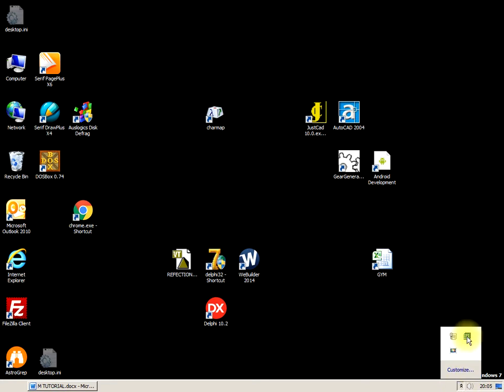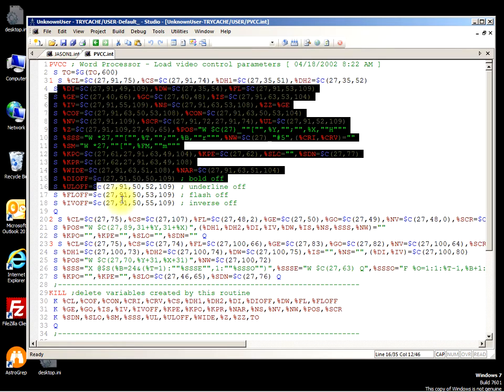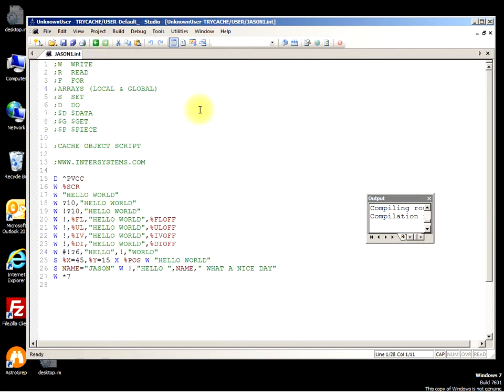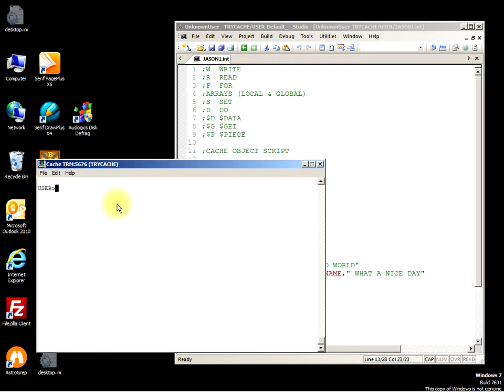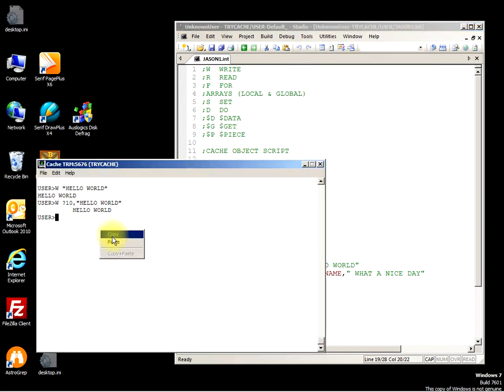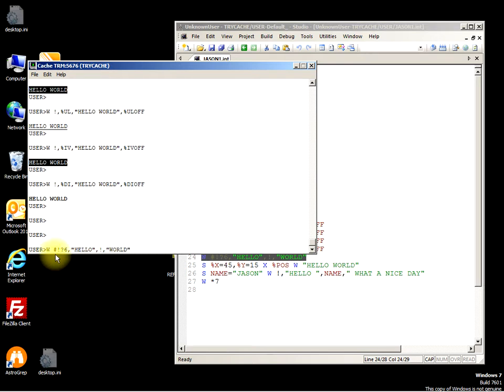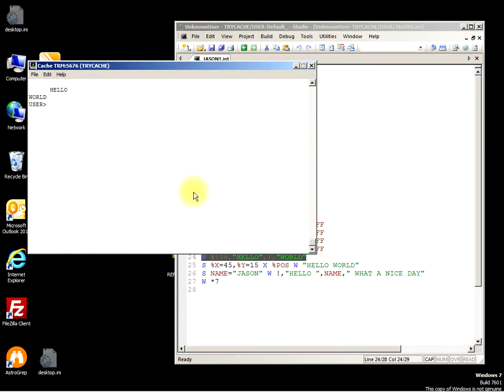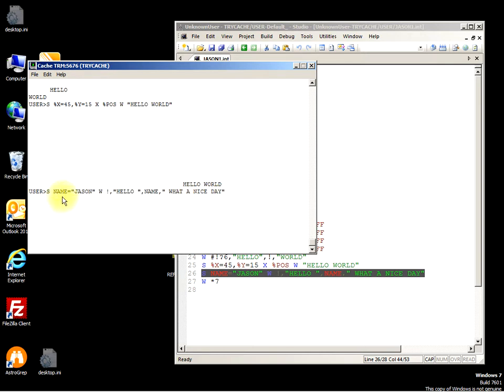INTERSYSTEMS CACHE MUMPS - OLD SCHOOL WRITE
Just some short tutorials on Intersystems Object Script programming language
Its all old school, by this I mean that there are more modern ways to write the code using classes and SQL etc. In my tutorials I will be using globals

PVCC ; Word Processor - Load video control parameters [ 04/18/2002 8:22 AM ]
 S TO=$G(TO,600)
1 S %CL=$C(27,91,75),%CS=$C(27,91,74),%DH1=$C(27,35,51),%DH2=$C(27,35,52)
 S %DI=$C(27,91,49,109),%DW=$C(27,35,54),%FL=$C(27,91,53,109)
 S %GE=$C(27,40,66),%GO=$C(27,40,48),%IS=$C(27,91,63,53,104)
 S %IV=$C(27,91,55,109),%NS=$C(27,91,63,53,108),%ZZ=%GE
 S %COF=$C(27,91,63,50,53,108),%CON=$C(27,91,63,50,53,104)
 S %NV=$C(27,91,109),%SCR=$C(27,91,72,27,91,74),%UL=$C(27,91,52,109)
 S %Z=$C(27,91,109,27,40,65),%POS="W $C(27)_""["",%Y,"";"",%X,""H"""
 S %SSS="W *27,""["",%T,"";"",%B,""r""",%NW=$C(27)_"#5",(%CRI,%CRV)=""
 S %SM="W *27,""["",%FM,""m"""
 S %KPO=$C(27,61,27,91,63,49,104),%KPE=$C(27,62),%SLO="",%SDN=$C(27,77)
 S %KPR=$C(27,62,27,91,63,49,108)
 S %WIDE=$C(27,91,63,51,108),%NAR=$C(27,91,63,51,104)
 S %DIOFF=$c(27,91,50,50,109) ; bold off
 S %ULOFF=$c(27,91,50,52,109) ; underline off
 S %FLOFF=$c(27,91,50,53,109) ; flash off
 S %IVOFF=$c(27,91,50,55,109) ; inverse off
 Q
 S %POS="W $C(27,89,31+%Y,31+%X)",(%DH1,%DH2,%DI,%IV,%DW,%IS,%NS,%SSS,%NW)=""
 S %KPO="",%KPE="",%SLO="",%SDN="" Q
 S %DH1=$C(27,100,73),%DH2=$C(27,100,74),%DW=$C(27,100,75),%IS="",%NS="",(%DI,%IV)=$C(27,100,80)
 S %POS="W $C(27,70,%Y+31,%X+31)",%NW=$C(27,100,72)
 S %SSS="X @$S(%B=24&(%T=1):""%SSSE"",1:""%SSSO"")",%SSSE="W $C(27,63) Q",%SSSO="F %O=1:1:%T-1,%B+1:1:24 W $C(27,60,%O+31)"
 S %KPO="",%KPE="",%SLO=$C(27,46,65),%SDN=$C(27,76) Q
KILL ;delete variables created by this routine
 K %CL,%COF,%CON,%CRI,%CRV,%CS,%DH1,%DH2,%DI,%DIOFF,%DW,%FL,%FLOFF
 K %GE,%GO,%IS,%IV,%IVOFF,%KPE,%KPO,%KPR,%NAR,%NS,%NV,%NW,%POS,%SCR
 K %SDN,%SLO,%SM,%SSS,%UL,%ULOFF,%WIDE,%Z,%ZZ,TO
 Q